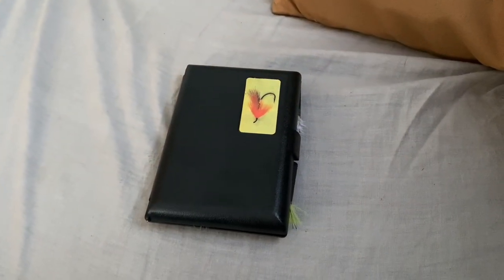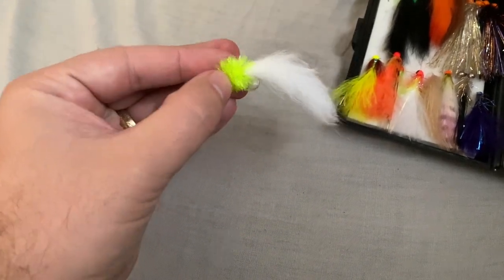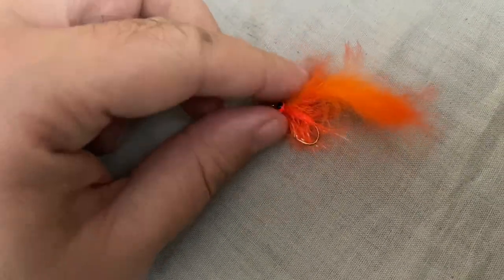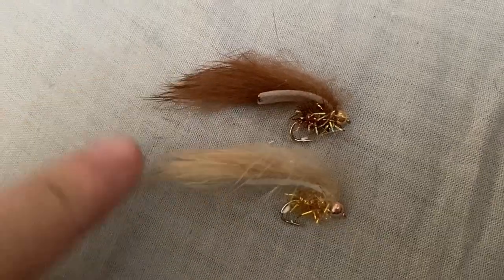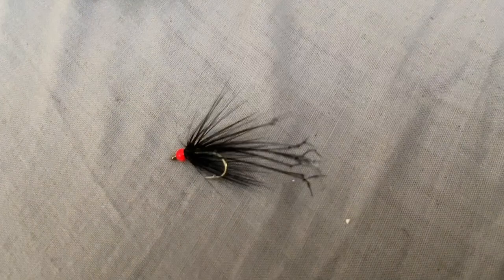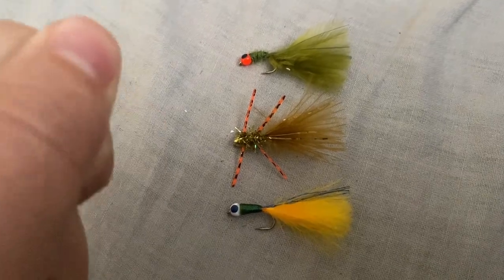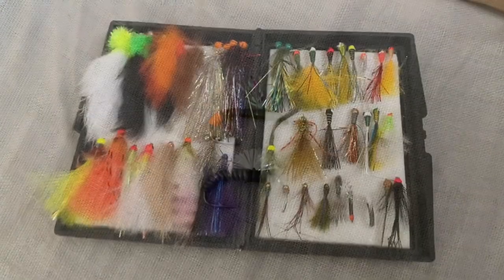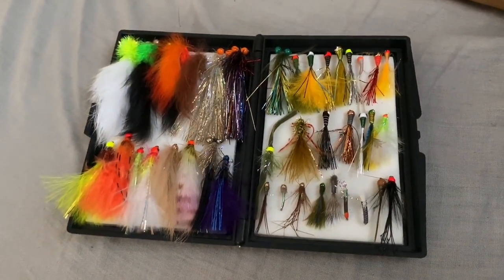BarryBigPlumsFishing - Competition Time! Win Awesome Flies!! (Expired)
This is my channel which is dedicated only to fishing! I decided to make this channel to share my love of fly fishing with the world!